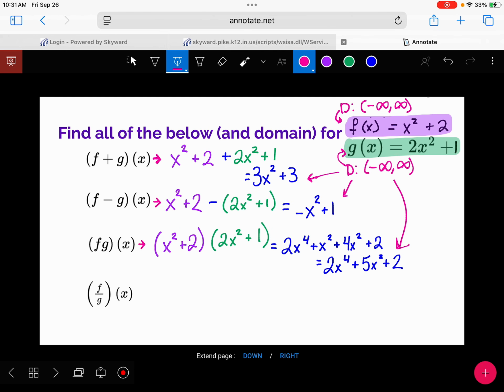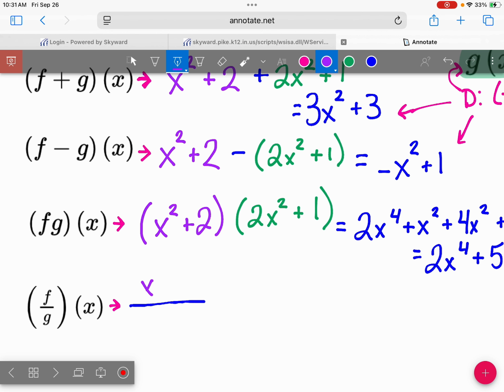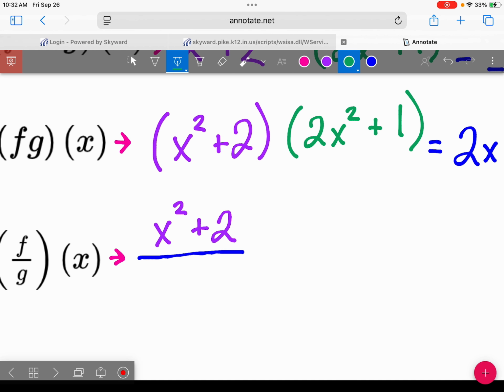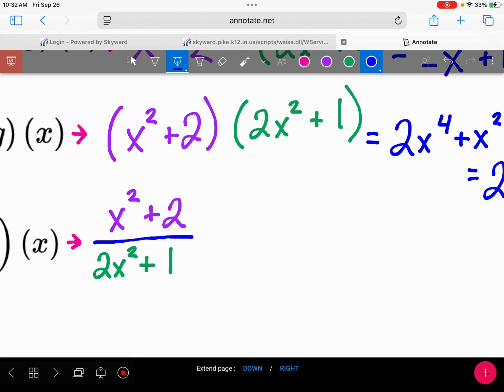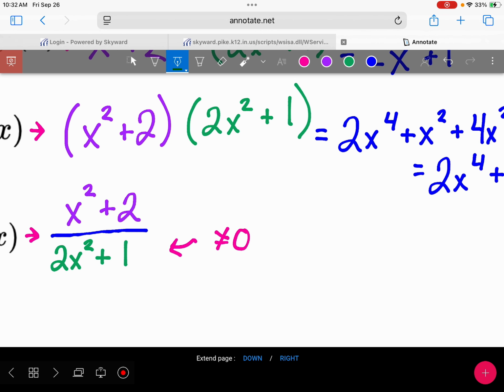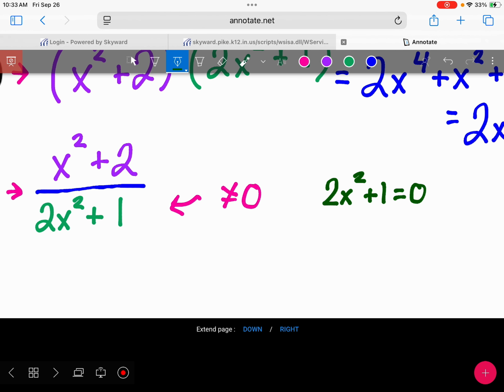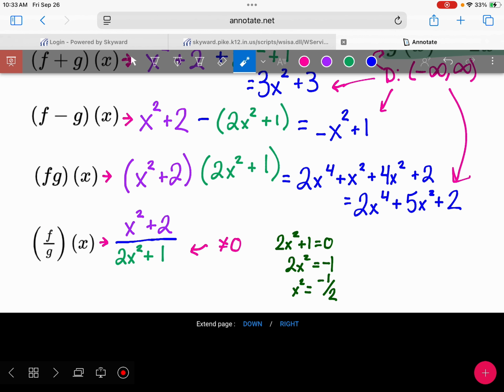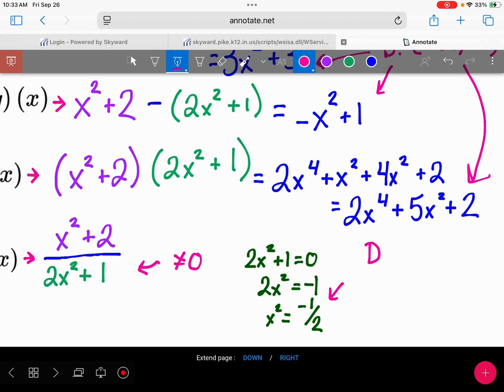The end of the last problem from the 9.26.25 video which we ran out of time for